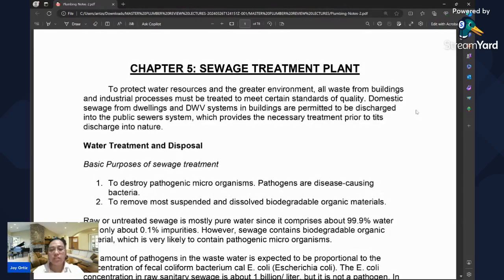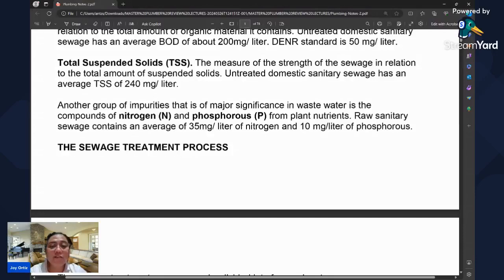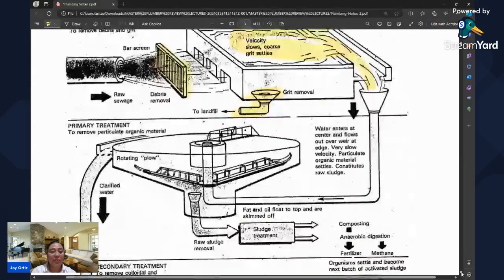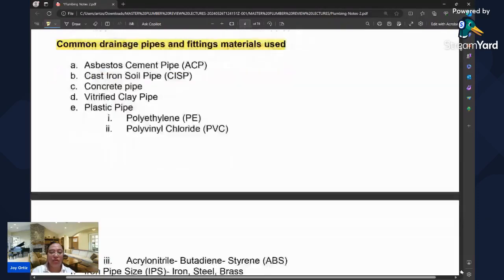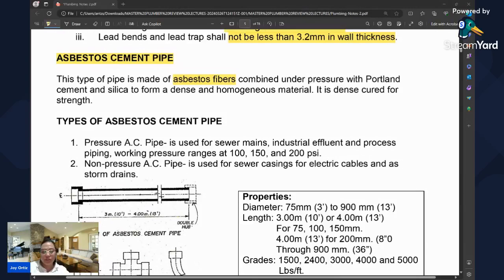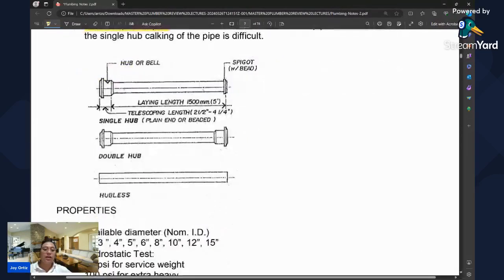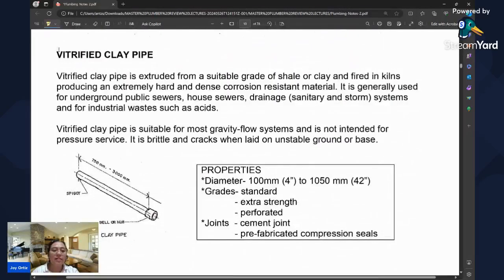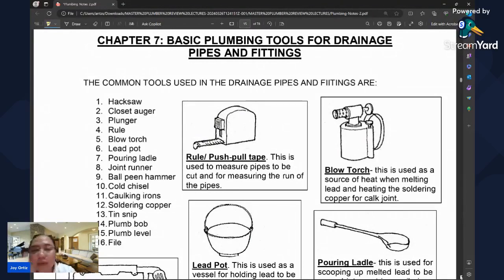RMP CHAPTER 5 & 6: SEWAGE TREATMENT PLANT & PLUMBING MATERIALS DRAINAGE PIPES AND FITTINGS